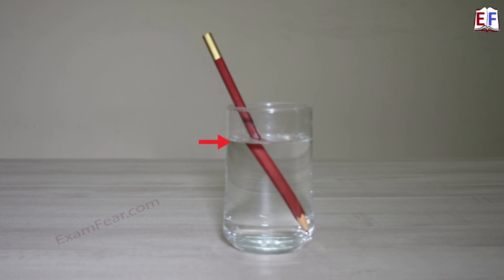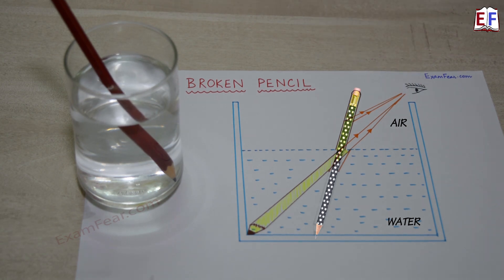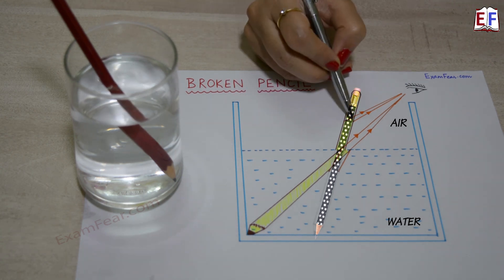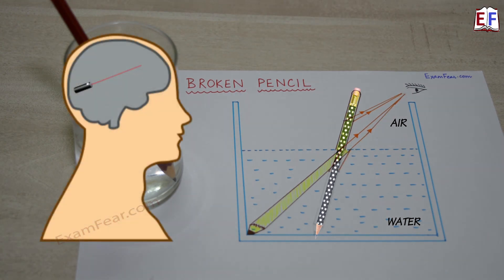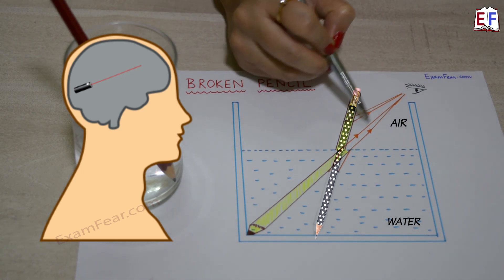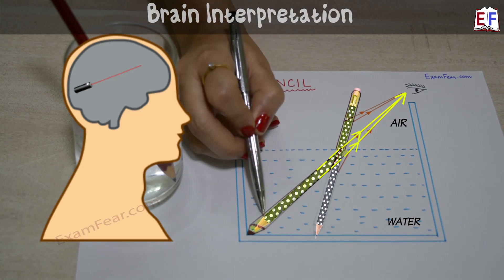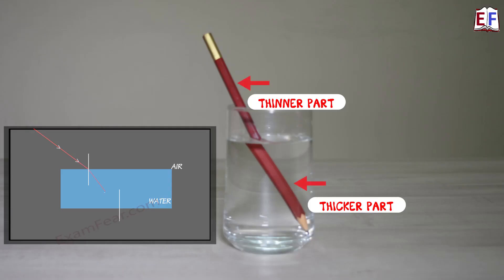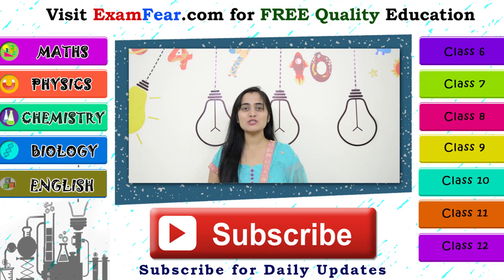Break a Pencil Magic: School Science Physics Experiment